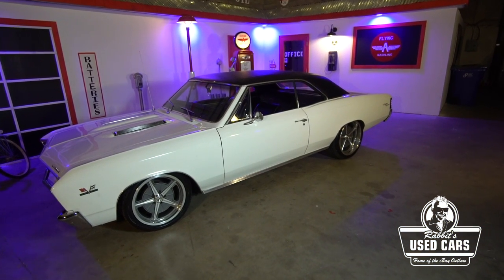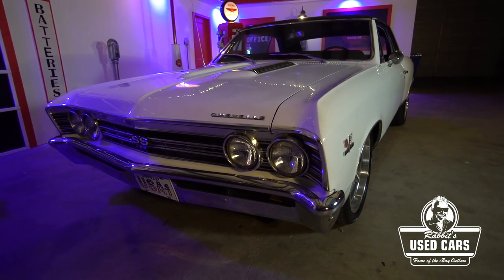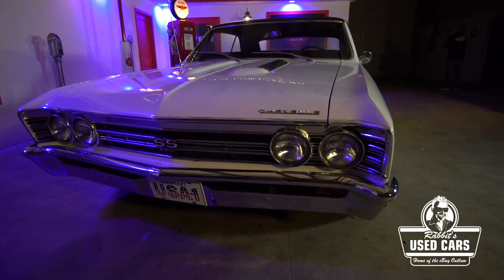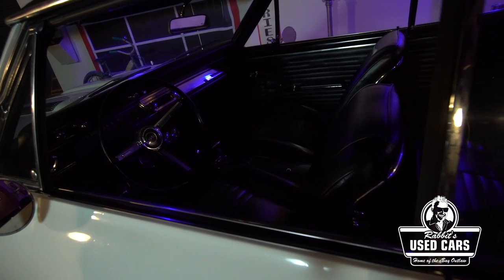Devil In The Details - Rabbit's Used Cars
Episode 109 - Talking Chevelle's with a Falcon twist